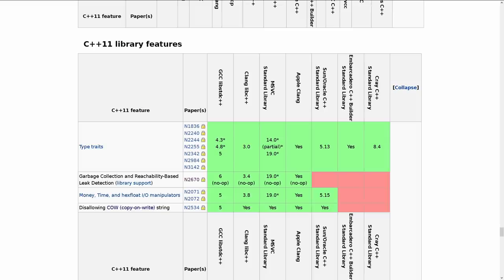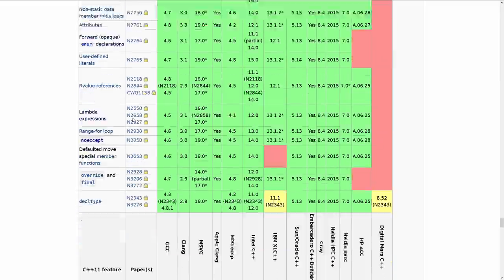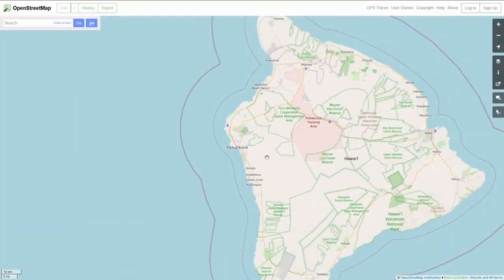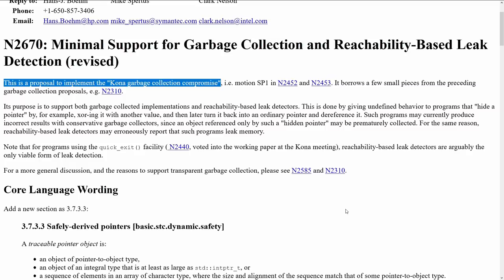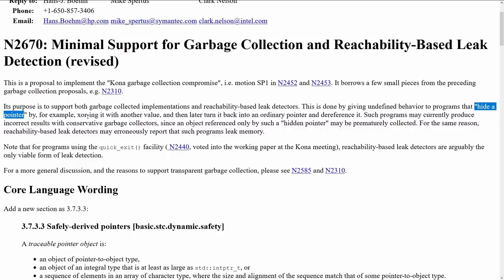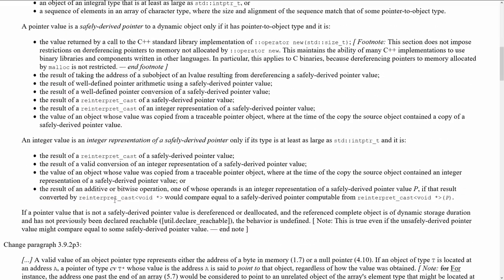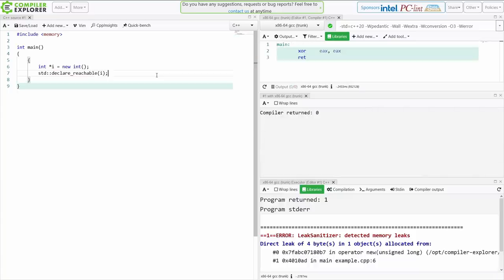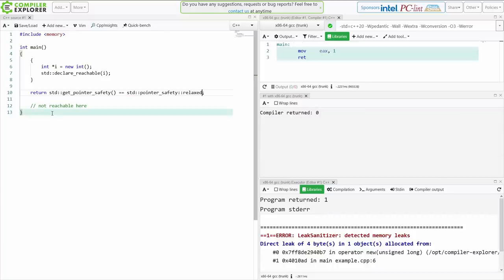C++ Weekly - Ep 256 - C++11's Garbage Collector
T-SHIRTS AVAILABLE!

GET INVOLVED

JASON'S BOOKS

RECOMMENDED BOOKS

AWESOME PROJECTS

O'Reilly VIDEOS